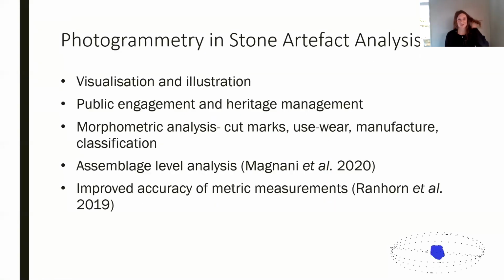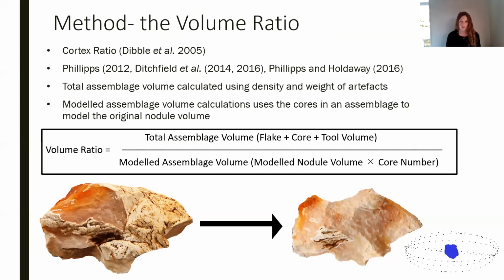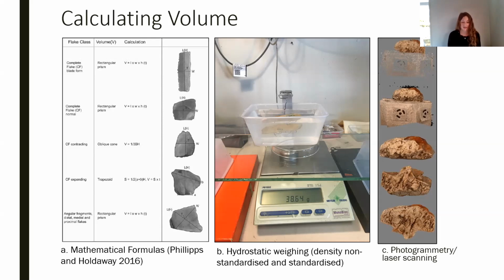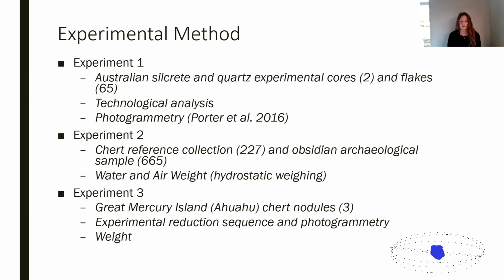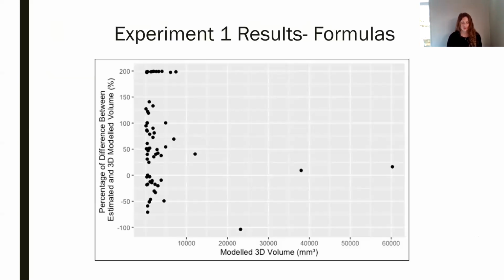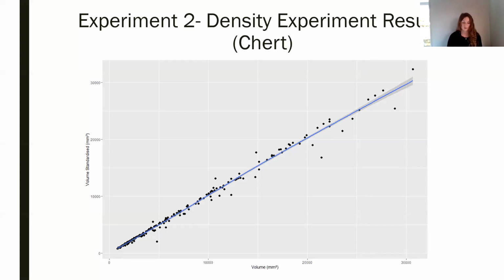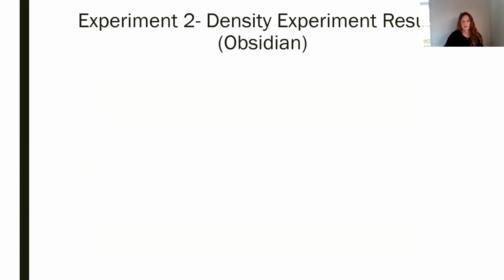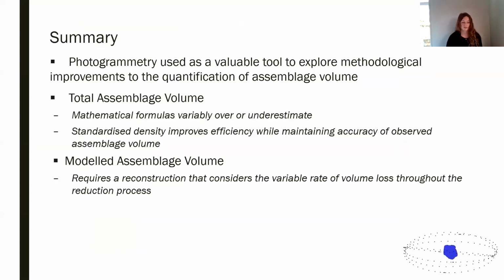Photogrammetry and quantification in stone artefact analysis | Middleton et al | CAAA2021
Photogrammetry and the quantification of volume in stone artefact analysis: experimental improvements to the volume ratio.
Stacey Middleton, Rebecca Phillipps, Joshua Emmitt

The use of three-dimensional (3D) modelling in stone artefact analysis using laser scanning or photogrammetry has provided methods to enhance the accuracy of artefact quantification. Shape morphology and measurement are a central element to classic stone artefact analyses, and current studies focus on quantification at the individual artefact level through morphometric analyses. However, quantification using three-dimensional methods at the assemblage level has not yet been thoroughly explored. The volume ratio is a method developed by Phillipps (2012) that uses the loss of volume of an assemblage as a proxy for artefact transport and therefore human movement. This research uses experimental assemblages to test different methods of volume calculation including photogrammetry, mathematical formulas, and density.

This talk was later published as part of the JCAA Special Collection "Computer applications and quantitative methods in Australasian archaeology": Middleton, S and Phillipps, R. 2022 Experimental Improvements to the Volume Ratio and Quantifying Movement Using Stone Artefact Analysis. Journal of Computer Applications in Archaeology 5(1): 152–168. DOI